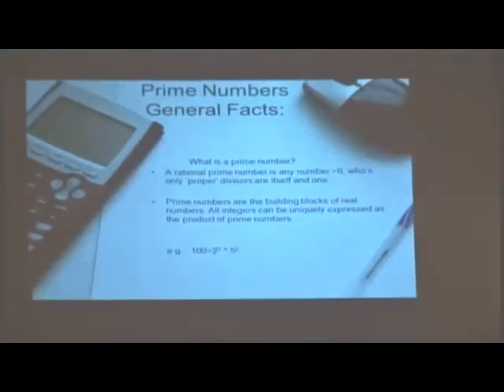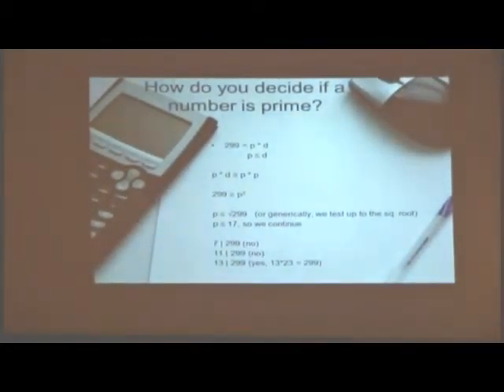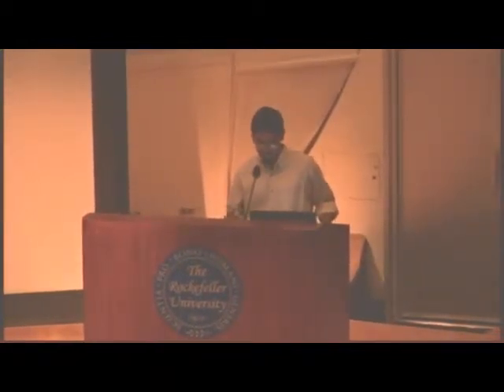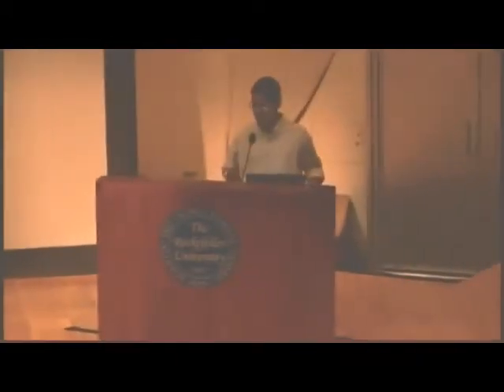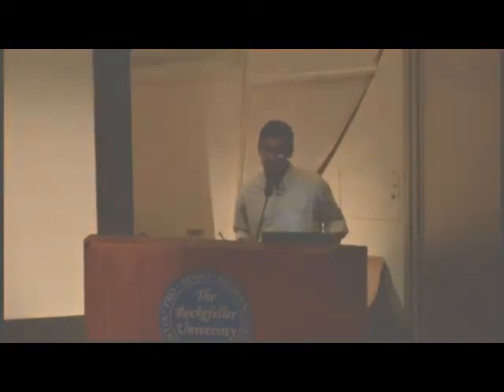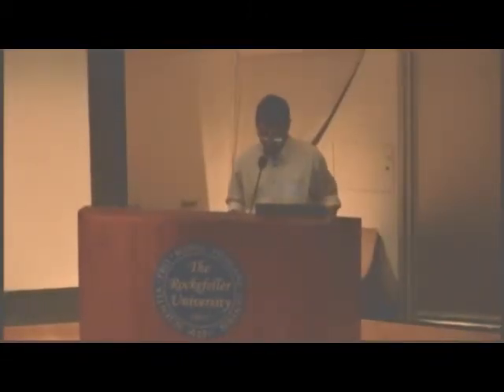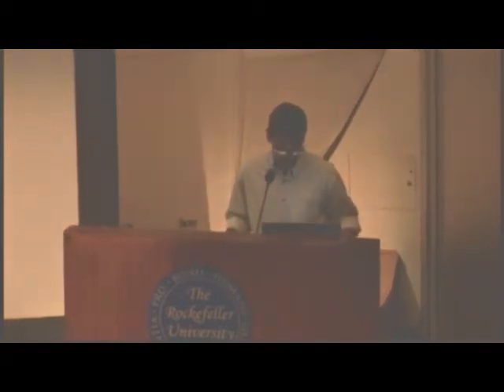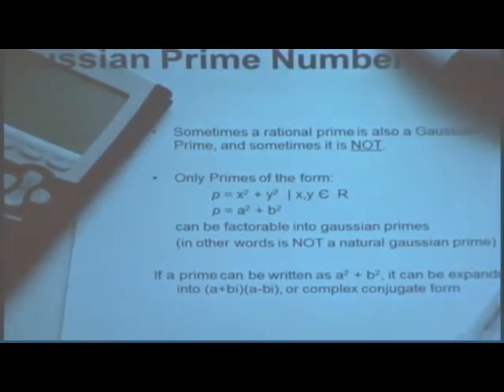Lecture 2 Adarsha - Distribution of Prime Numbers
Lecture #2 at Rockefeller University: Adarsha Subick presents his PowerPoint on Distribution of Prime Numbers.